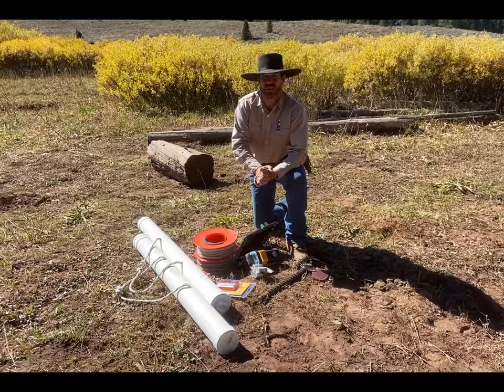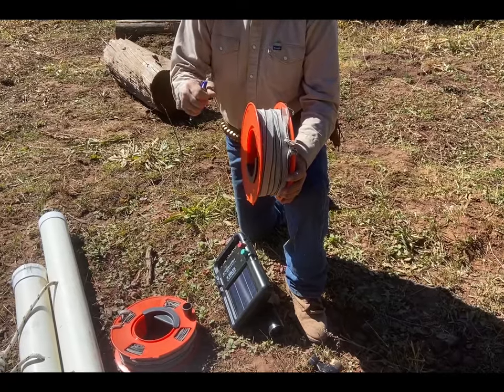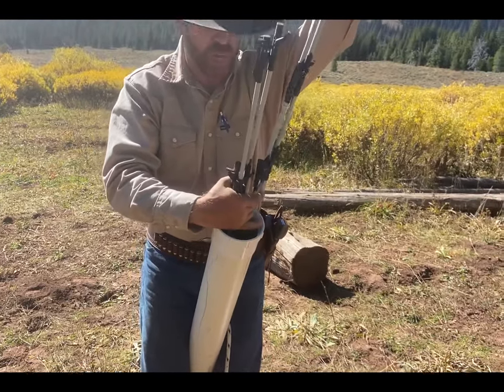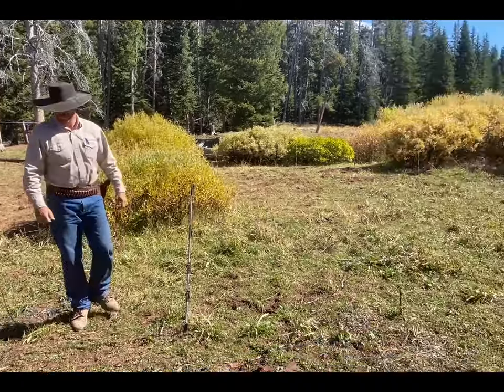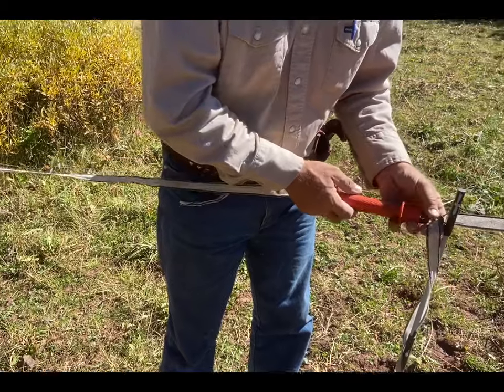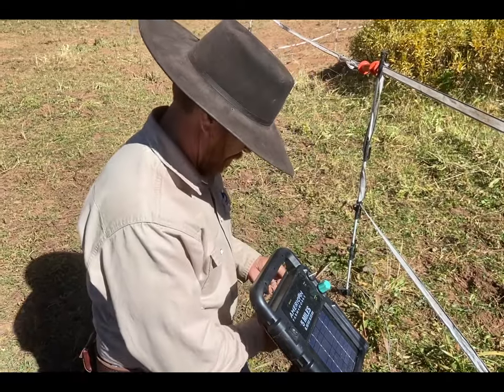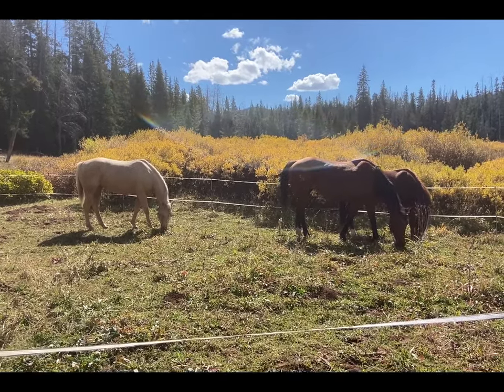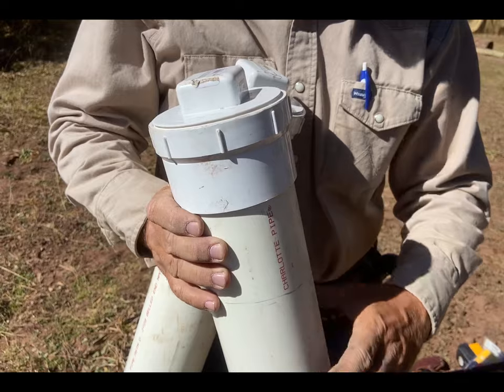Backcountry Electric Fence Set Up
Today's episode talks about how to transport, set up, and " how's and why's" of electric fence in the backcountry. The contents of this video and guidelines are just general rules of thumb and "A Way" to get the job done.